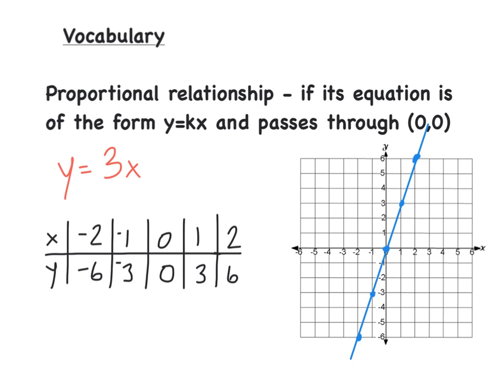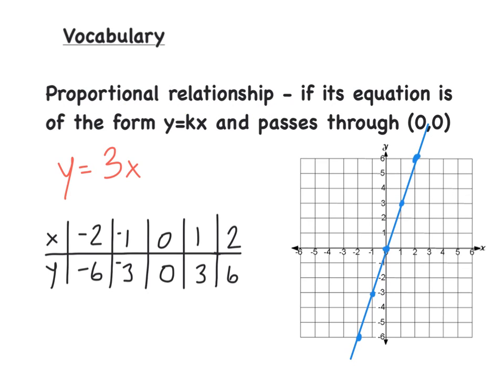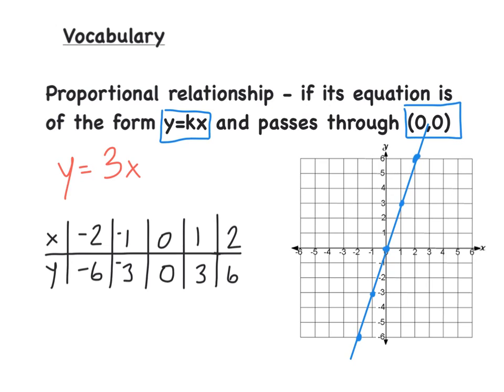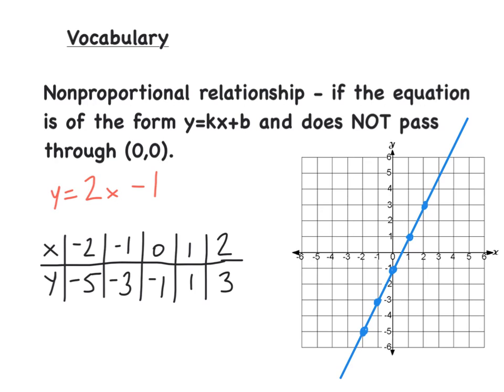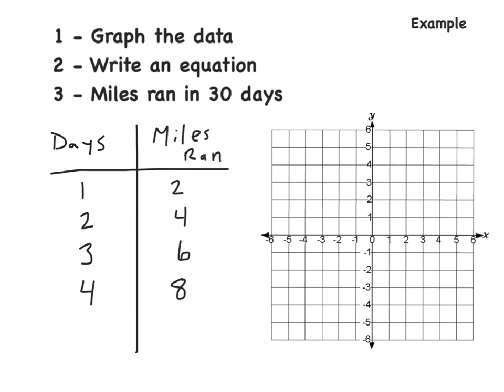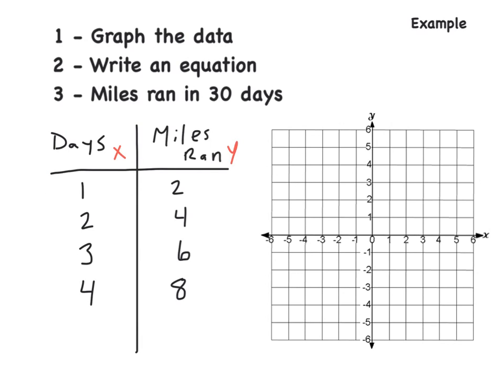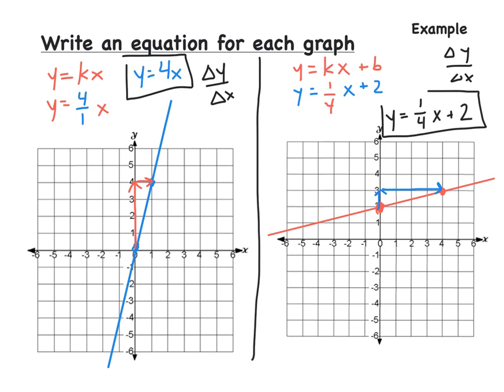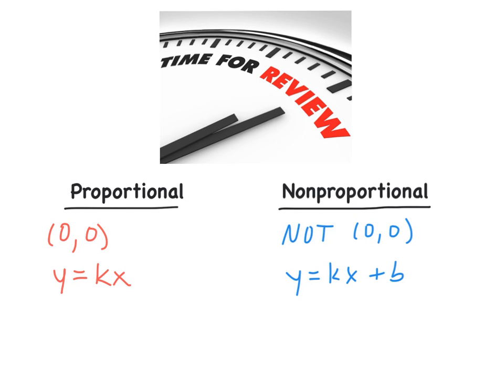8-3-6 Proportional and Nonproportional Relationships